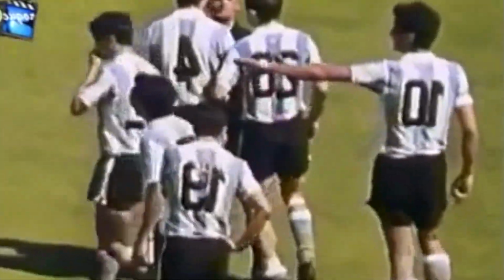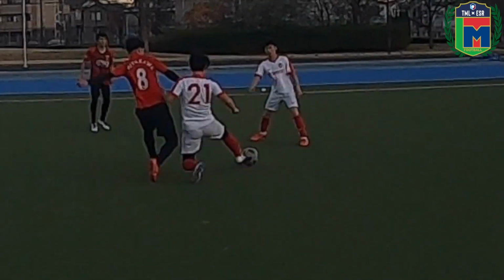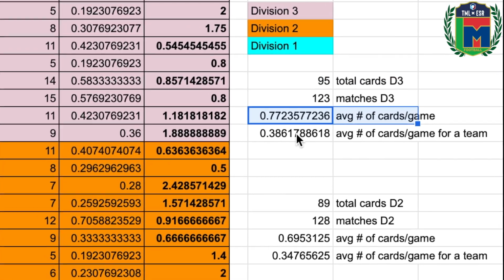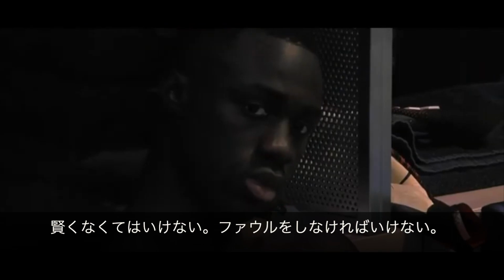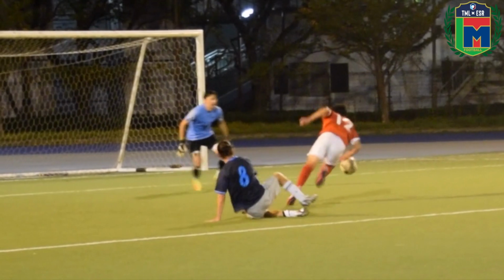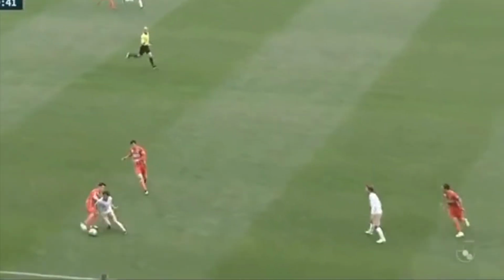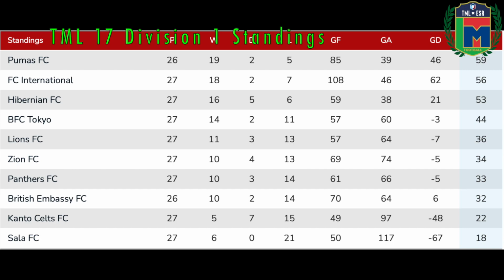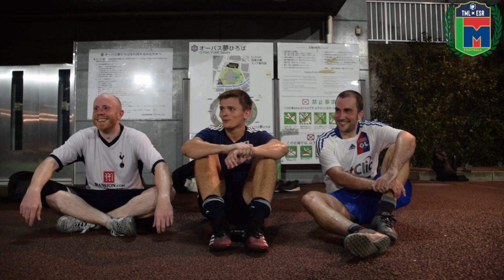Cards in the TML (TTT ep 1)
Providing a different perspective to cards in the league